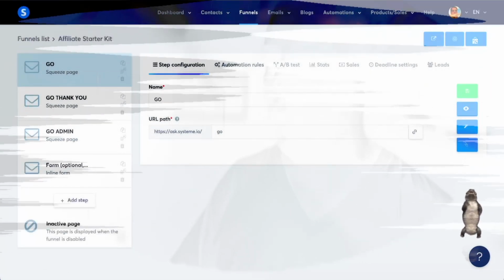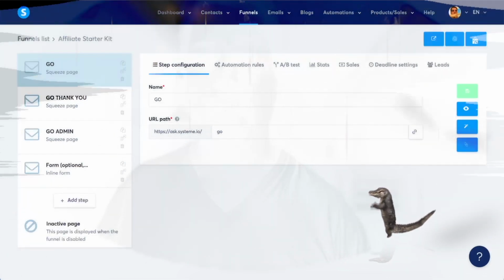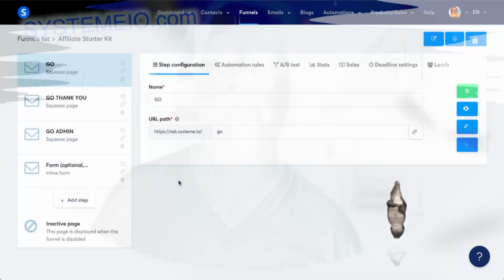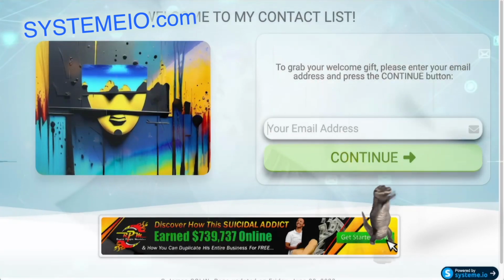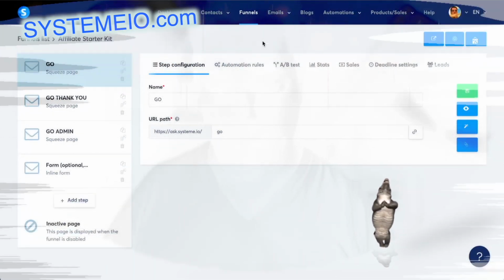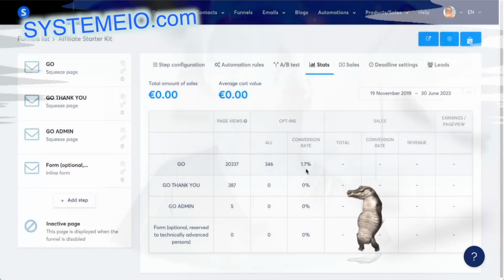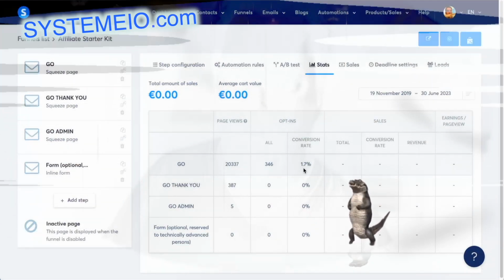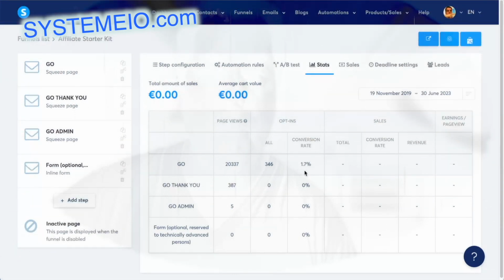A video record of the conversion rate of my too beautiful squeeze page, RIP